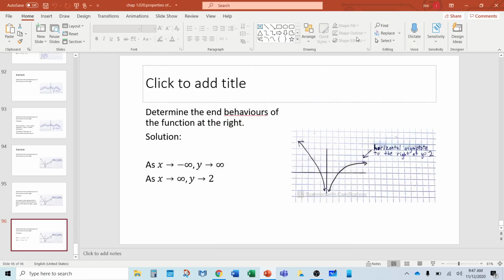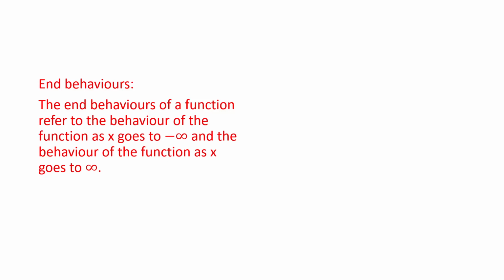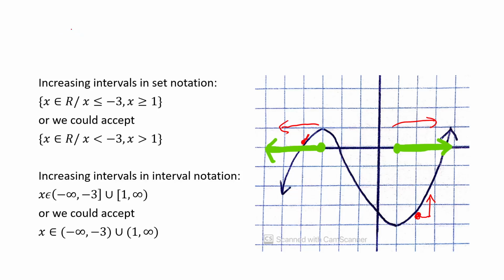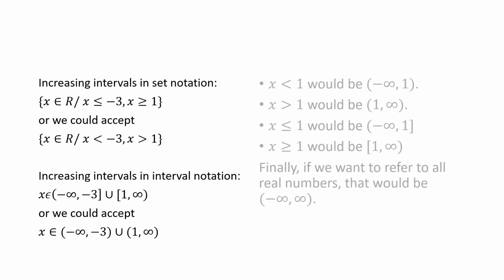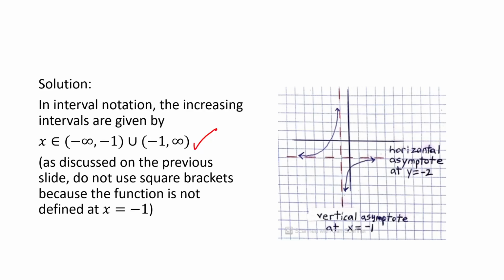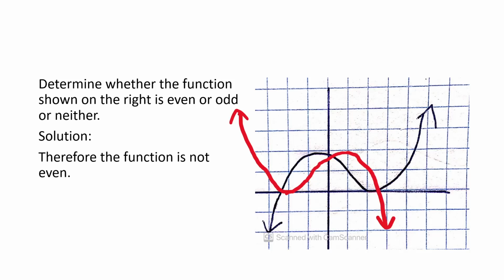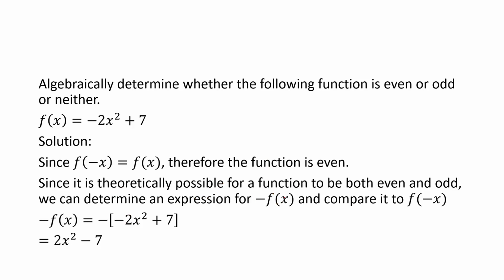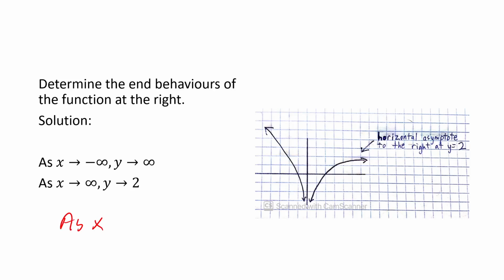Advanced Functions MHF4U Lesson Chap 1.020 Properties of Graphs of Functions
Properties of Graphs of Functions
MHF4U